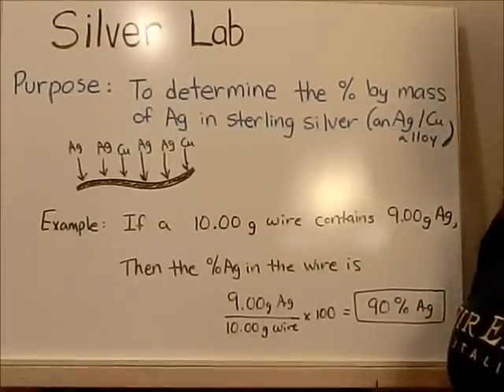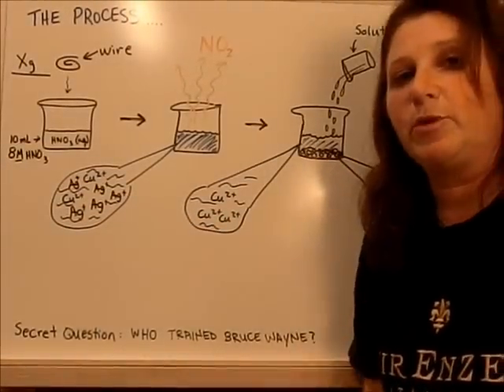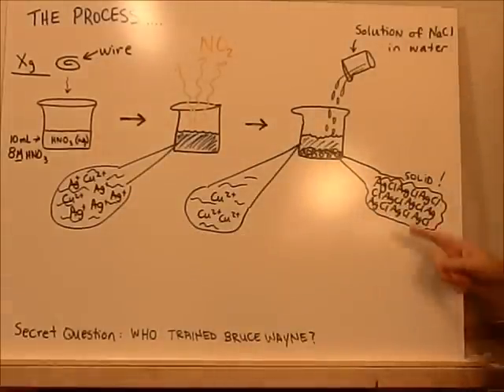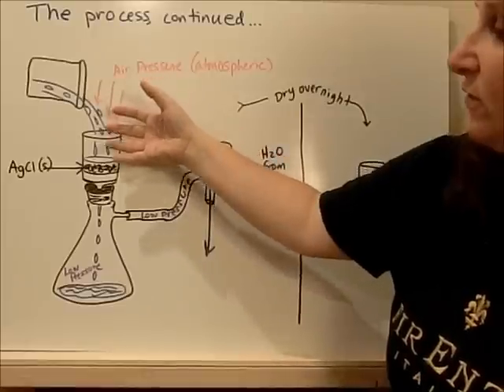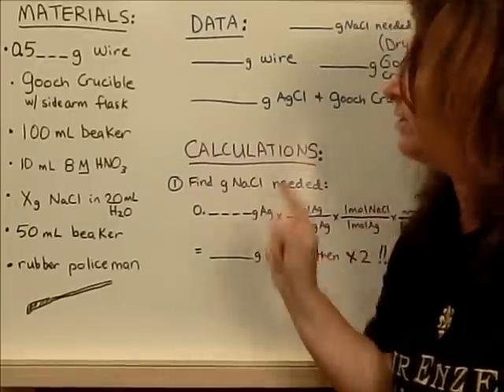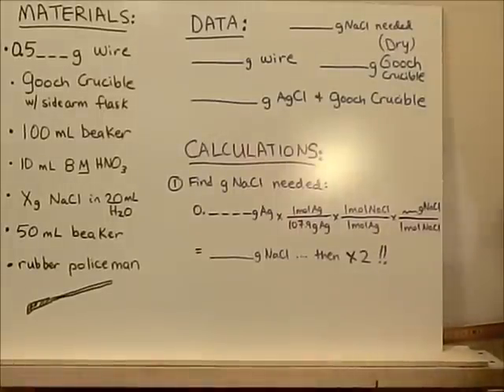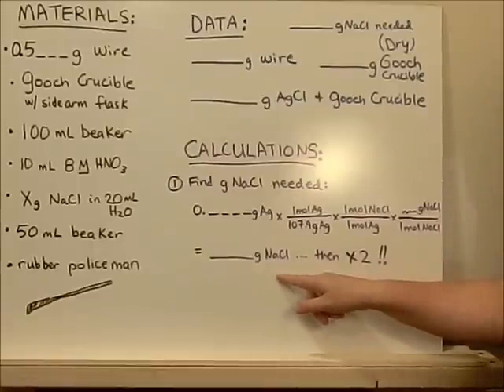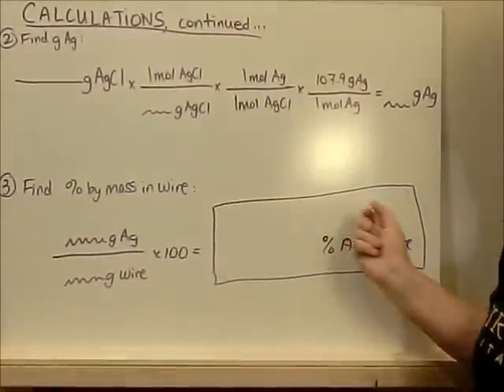Silver Lab Intro